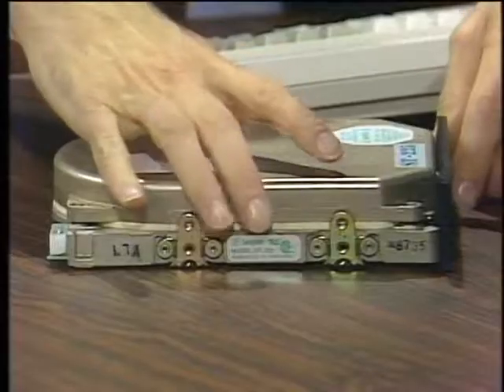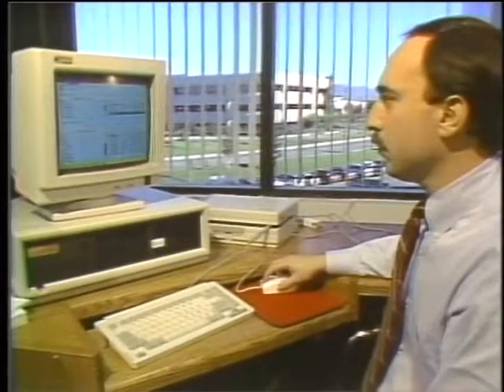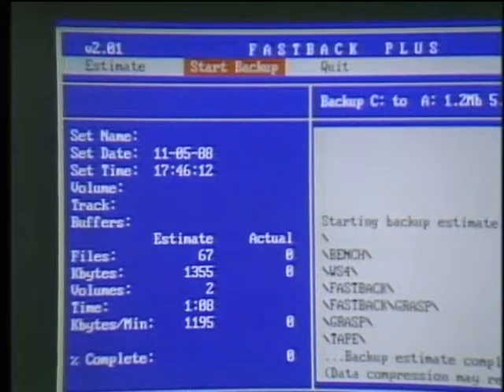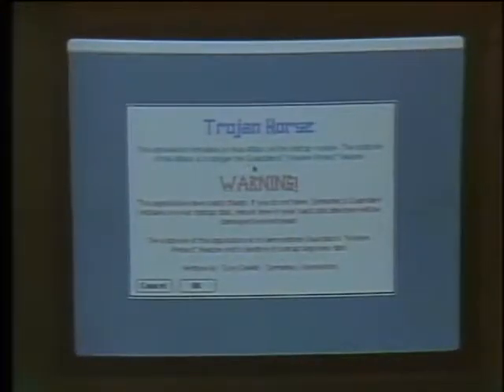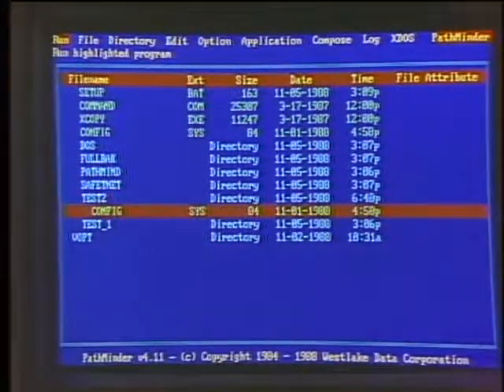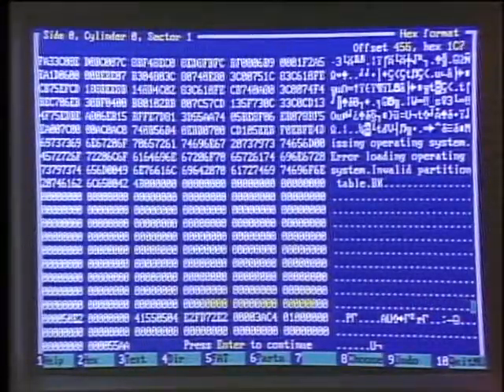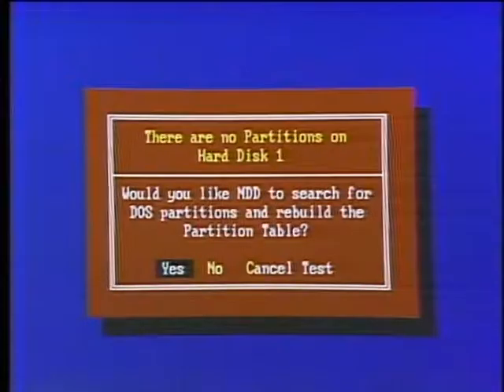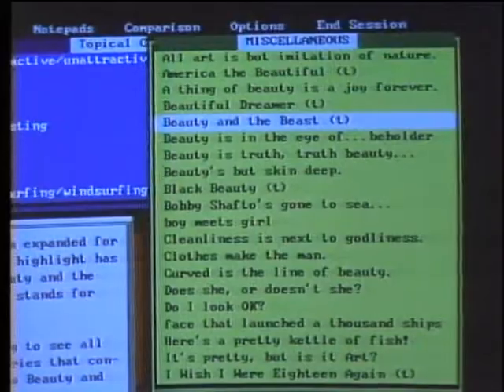Computer Chronicles - 06x09 - Hard Disk Management